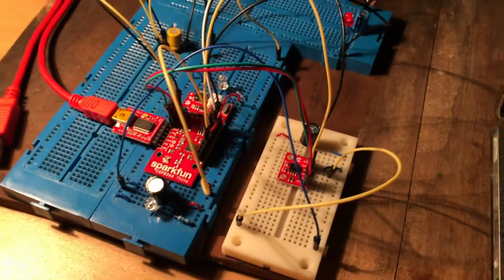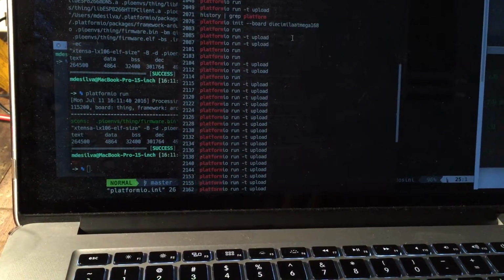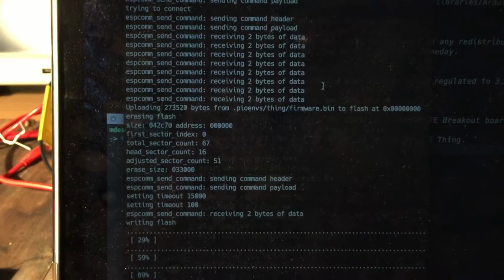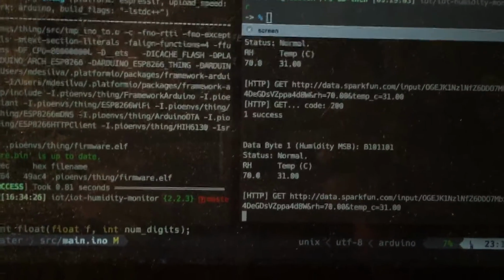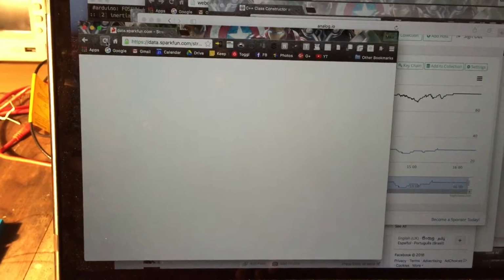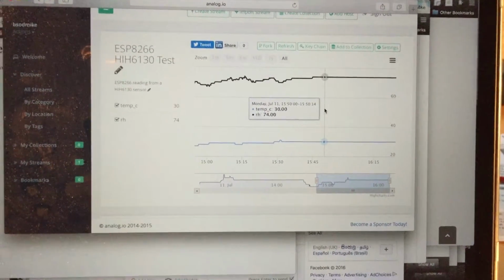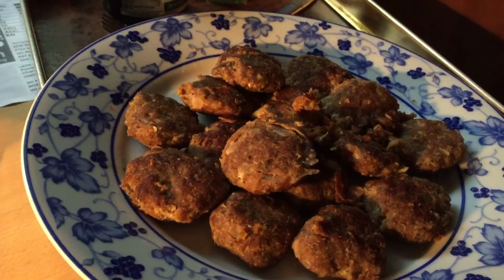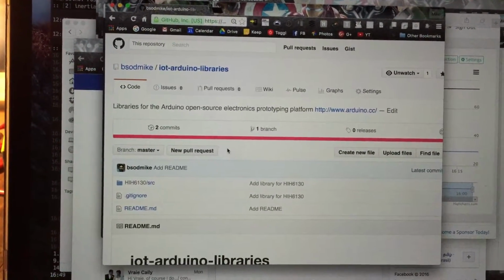IoT: Logging Temperature & Humidity Data into the Cloud with ESP8266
In this video I show you how to quickly get started using Platformio to flash and program your ESP8266 (and other compatible) devices IoT.

I also show you my very small 'lab' built at home, and some other neat things I've worked on.

Use the link above to use Vagrant & Virtualbox to build the latest version of NodeMCU, and I've also included instructions on how to flash the firmware onto the chip as well.